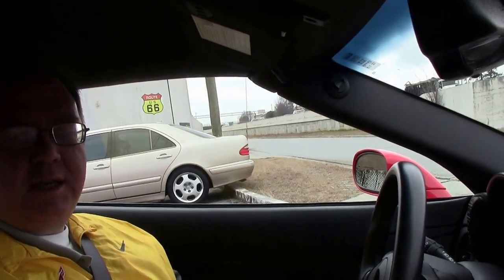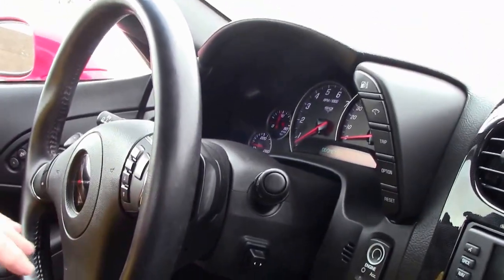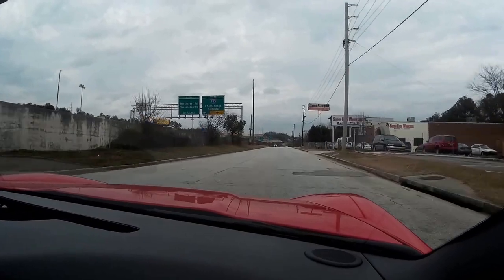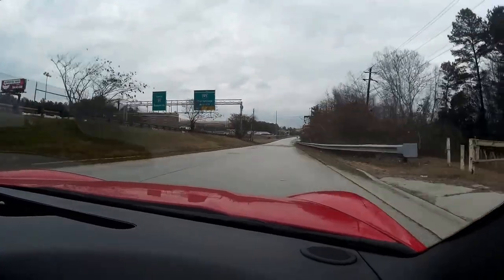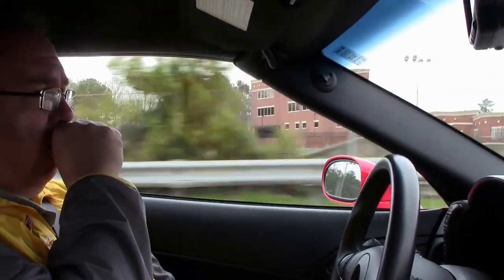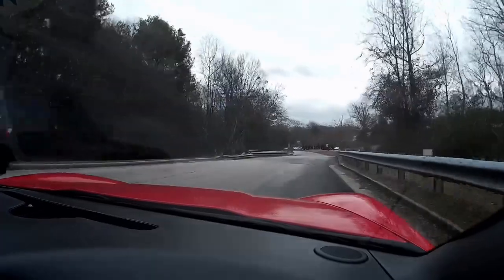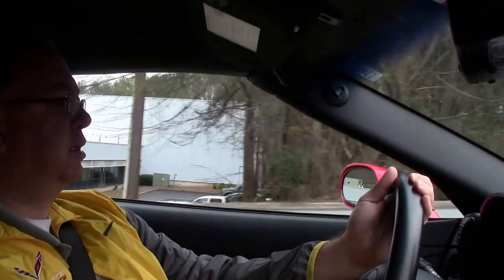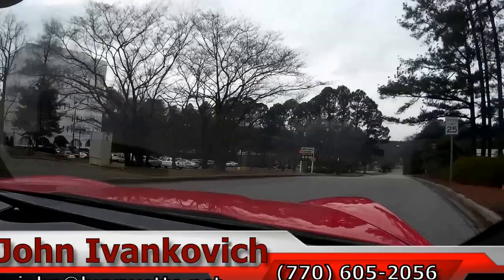2013 Corvette Grand Sport 3LT Convertible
2013 Corvette Grand Sport 3LT Convertible For Sale

Torch Red exterior, Ebony interior, Ebony convertible top. 436hp LS3 engine, 6 speed automatic paddleshift transmission, posi rear-end. Factory features include the $7,995 3LT Preferred Equipment Group (Power Top, Heads Up Display, tilt-n-tele, memory package, Bluetooth package, dual power heated sport seats, universal garage door transmitter, Bose CD/XM/MP3 stereo with Navigation, steering wheel controls, and center console-mounted USB and auxiliary inputs), Grand Sport package (Z06 sized wheels, tires, and brakes, wider fenders and quarter panels, Z06 style rear spoiler and front splitter, Z06 style front bumper, Performance Axle Ratio), F55 Magnetic Selective Ride Control, Competition Black wheels, Black headlights, Dual Mode Exhaust, HID headlights, dual zone electronic climate control, fog lamps, keyless entry and start, side airbags, OnStar, power windows, power locks, power steering, power brakes, power mirrors, cruise control, ABS, traction control, Active Handling. Coming with a clean one owner Carfax, LOADED with options, and showing just 17,287 miles, this 2013 Corvette Grand Sport Convertible is in good condition. This car's paint is good-vg, with a nice shine. Convertible top is vg, and factory Black wheels are good-vg. Name brand tires show an average of 8/32nds tread depth remaining in the front, and an average of 9/32nds remaining in the rear. The interior of this 2013 Corvette Grand Sport Convertible shows good-vg factory leather seats, vg center console and door panels, and a vg-exc steering wheel. Additions to this car include Black fender emblems, and a full width body color rear spoiler. This car features a corrosion-free subframe, has been fully serviced, and all instrument gauges, lights, turn signals, brakes, engine, transmission and rear-end are all in good operating condition. Please do not assume that this is an average condition Corvette, as Buyavette specializes in "hand-picked Corvettes" that are loaded with expensive factory options. All of our Certified Corvettes are way above average condition for the miles. In addition, they are all fully serviced. Consider that sellers rarely spend money getting full service before offering their car for sale. Dealers typically only wash the car before offering it for sale. We however adhere to strict quality control standards when purchasing, as well as inspections and service. All Certified Corvettes are fully serviced and ready to enjoy. 17K Miles.